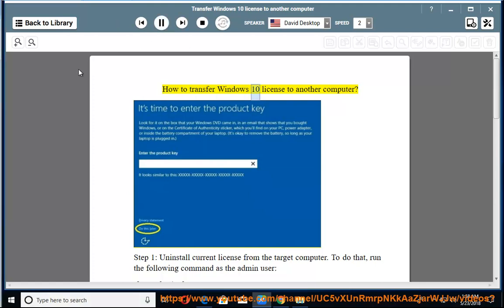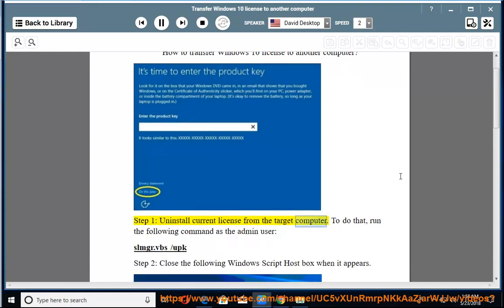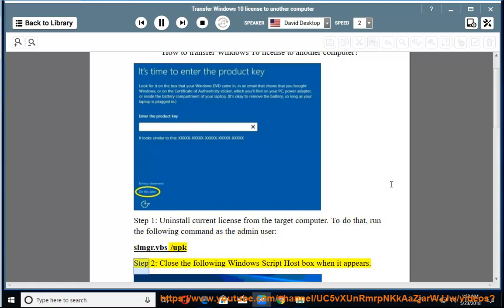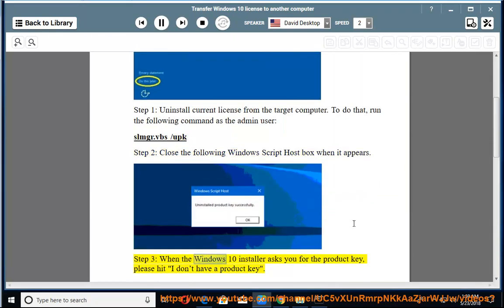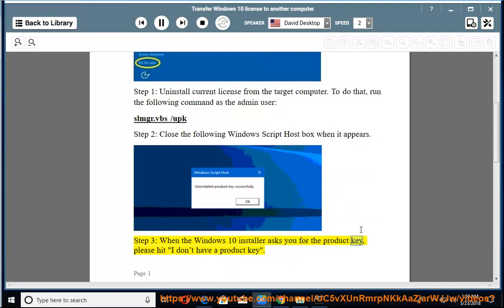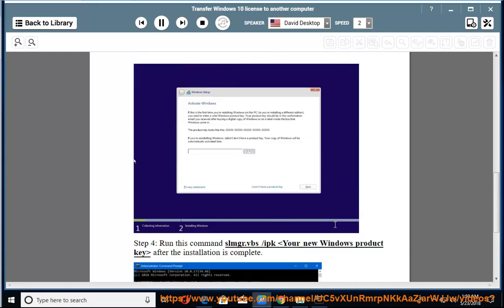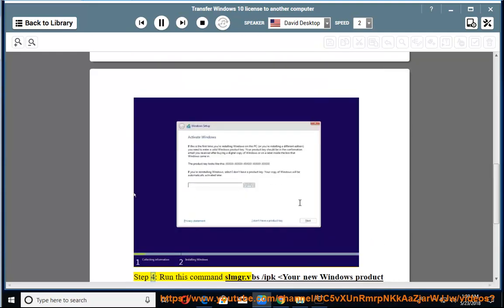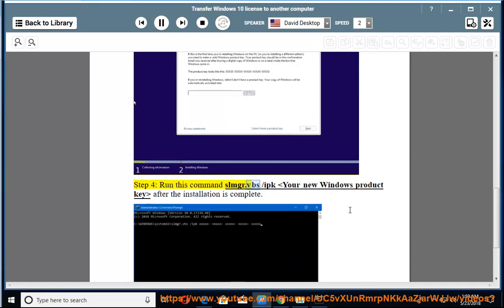Transfer Windows 10 license to another computer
Here's how to Transfer Windows 10 license to another computer. Learn more?

Fix Update Stuck on Initializing Error in Destiny 2 Warmind
Fix Windows 10 April Update common problems
Fix Windows 10 April 2018 Update not installed on Alienware laptop